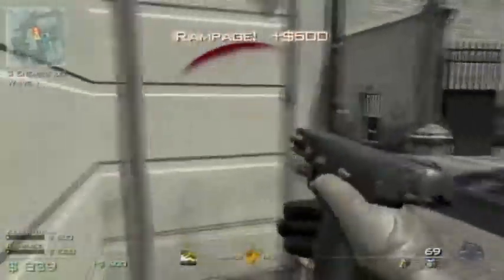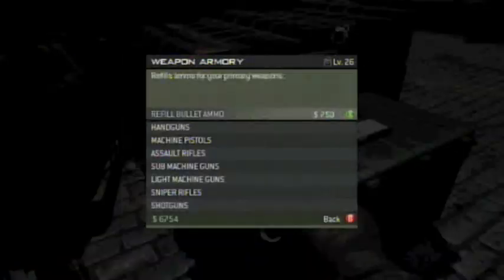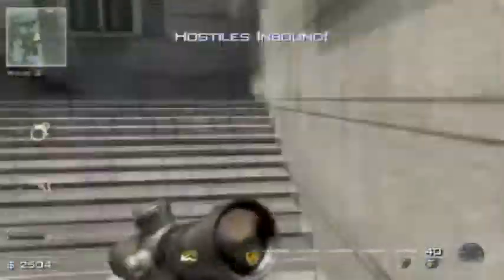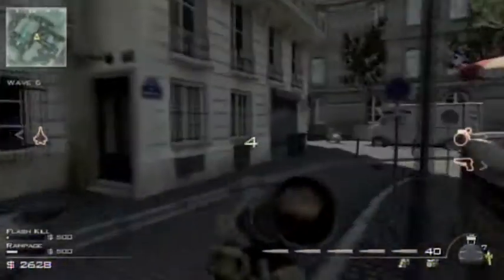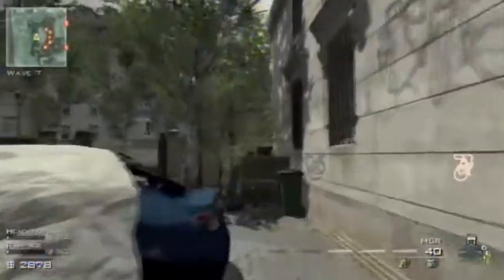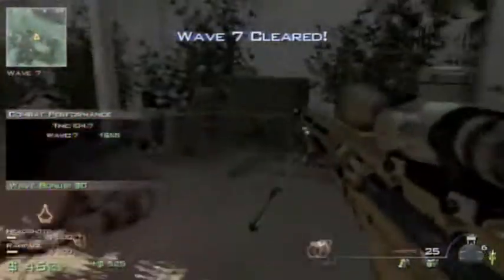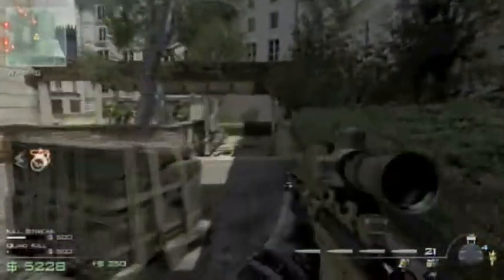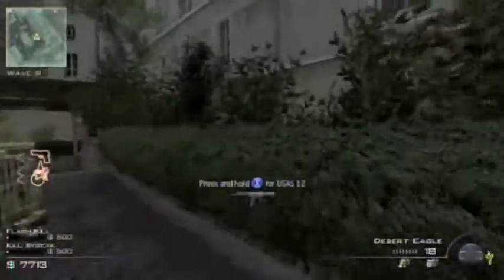Lets Survive Fridays | Resistance Survival MSR Live Com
hey guys short little resistance survival game using the msr most of it